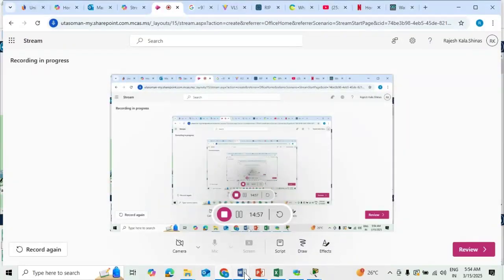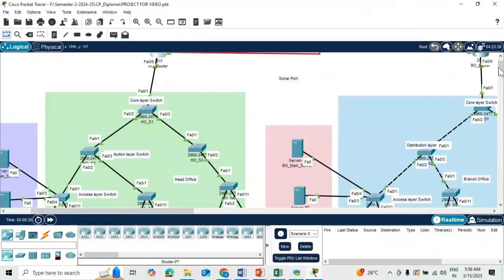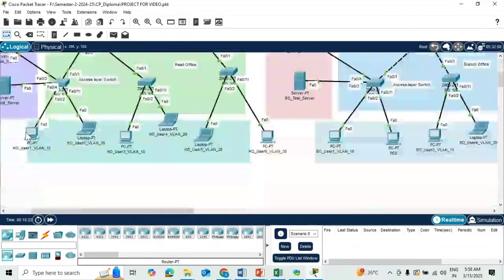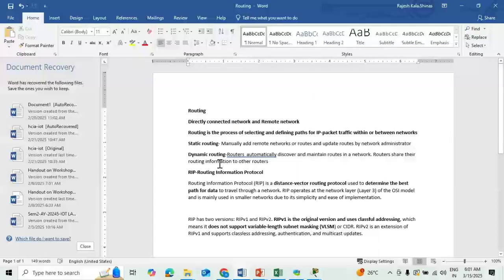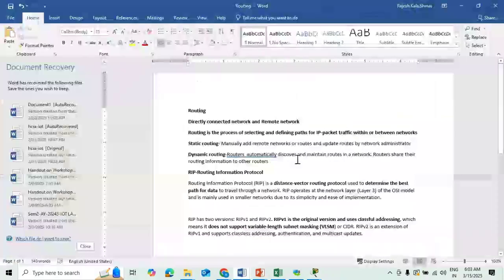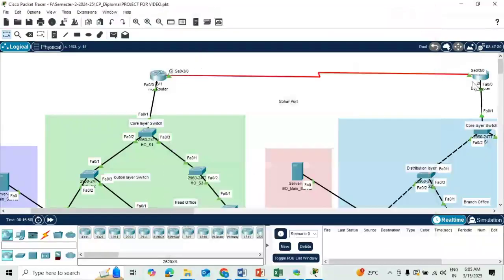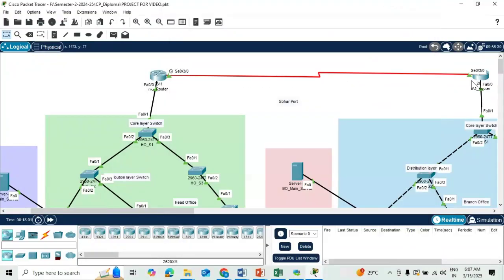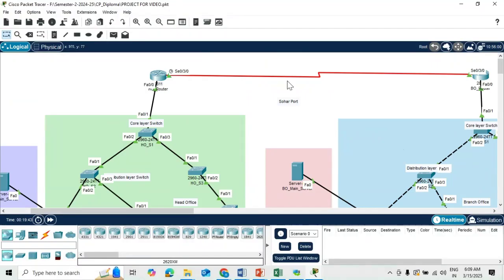Diploma Project part-10- RIP Routing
Routing
Directly connected network and Remote network
Routing is the process of selecting and defining paths for IP-packet traffic within or between networks
Static routing- Manually add remote networks or routes and update routes by network administrator
Dynamic routing-Routers  automatically discover and maintain routes in a network. Routers share their routing information to other routers
Routing Information Protocol (RIP) is a distance-vector routing protocol used to determine the best path for data to travel through a network. RIP operates at the network layer (Layer 3) of the OSI model and is mainly used in smaller networks due to its simplicity and ease of implementation.

RIP has two versions: RIPv1 and RIPv2. RIPv1 is the original version and uses classful addressing, which means it does not support variable-length subnet masking (VLSM) or CIDR. RIPv2 is an extension of RIPv1 and supports classless addressing, authentication, and multicast updates.